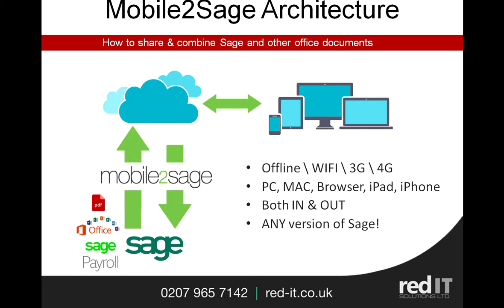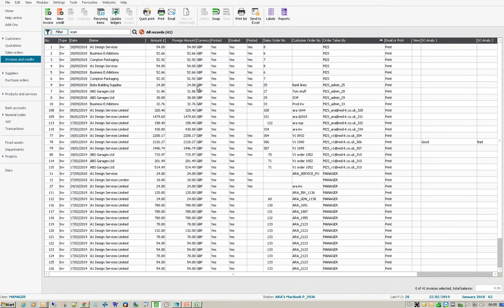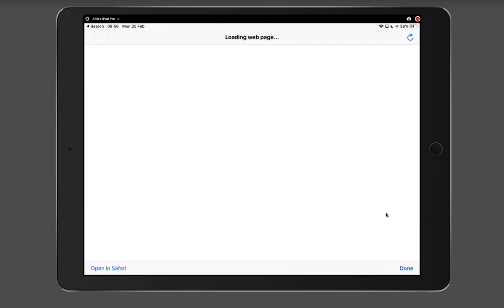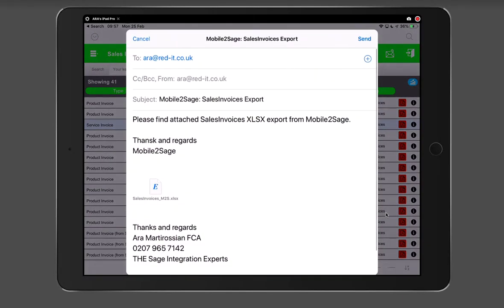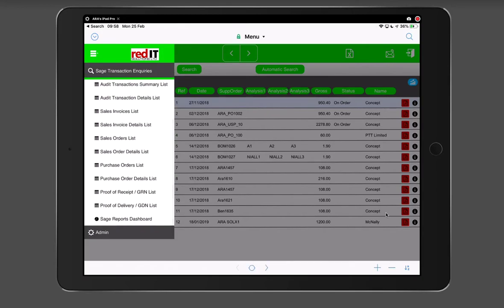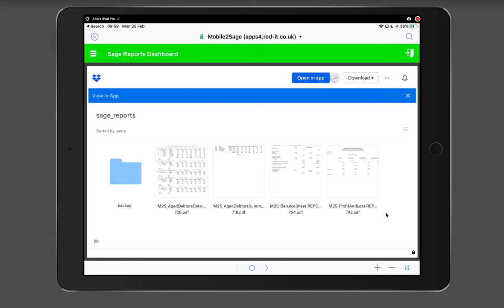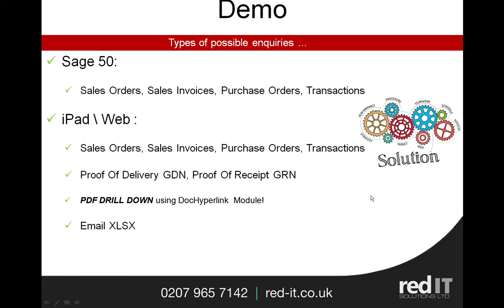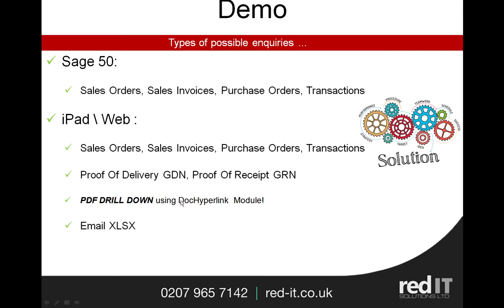Mobile2Sage: How to access Sage Transactions, Reports from an iPhone \ iPad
This video shows how you can access your Sage Transactions, Report and other databases (e.g. XLSX, Access, MySQL, ...) from your iPad \ iPhone or web browser using the Mobile2Sage Sage Transactions Enquiry module.

The system enhances the standard Sage enquires by adding the ability to retrieve original PDF documents using the optional DocHyperlink Module. It is very easy to use and has the ability to export data as XLSX and create email attachments at will.

Extra enquiries also exist which allow users to view this signed Proof Of Delivery Goods Despatched Note PDF thus allowing accounts and credit control staff to quickly respond to customer queries.

Mobile2Sage is a very functional and flexible set of modules which allow remote users to interact with Sage and office documents \ databases. The modules are available on an iPhone, iPad, MAC, PC or via a browser which means it can be rolled out and accesses very easily.